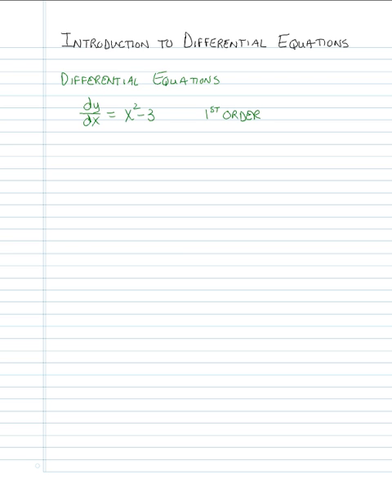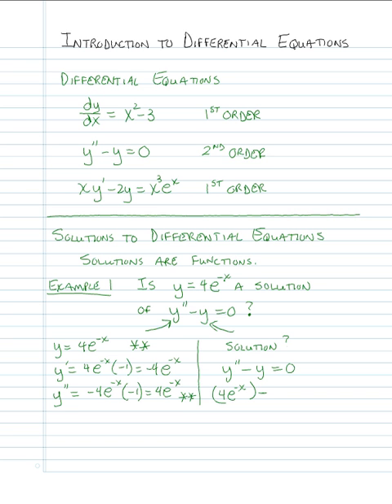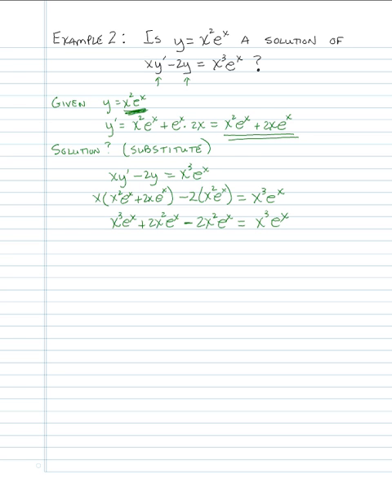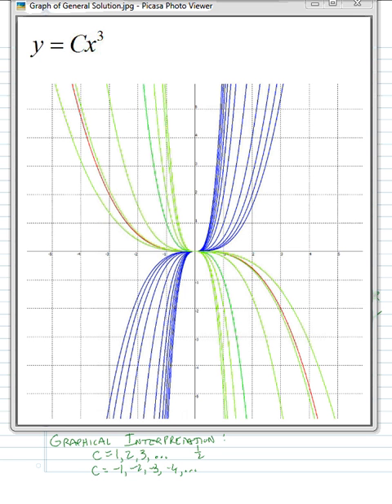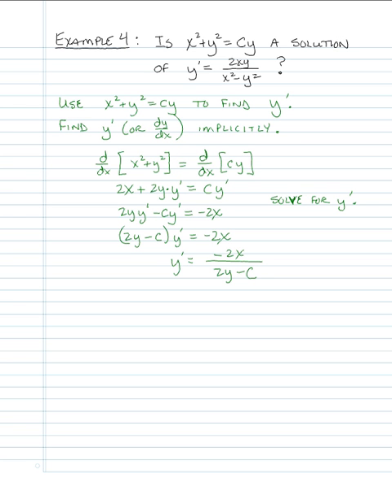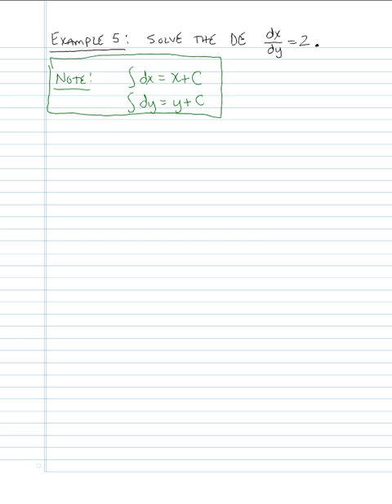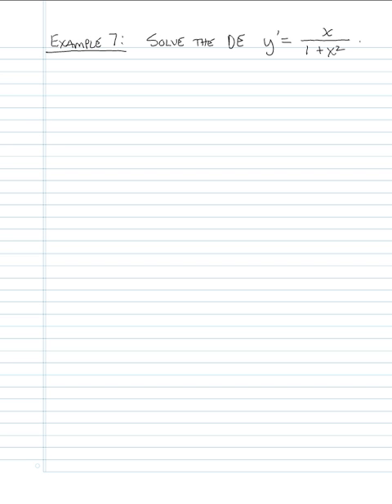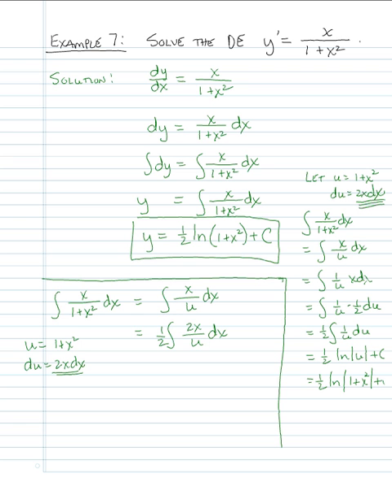6.1 Intro to Differential Equations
This video introduces DE(differential equations) by discussing what it means to be a DE, what a solution to a DE is, and how we can check a solution.  It also discusses the difference between a general solution and a particular solution.